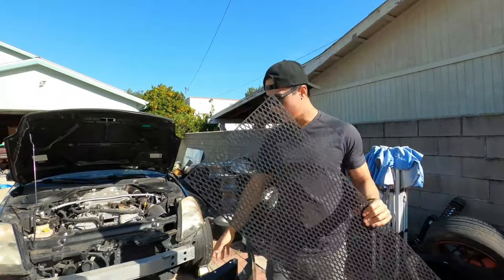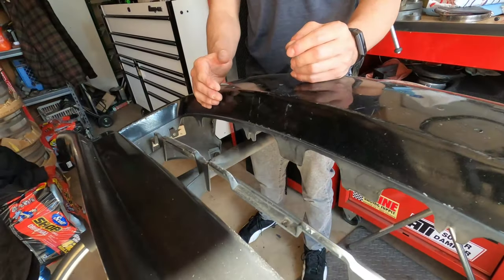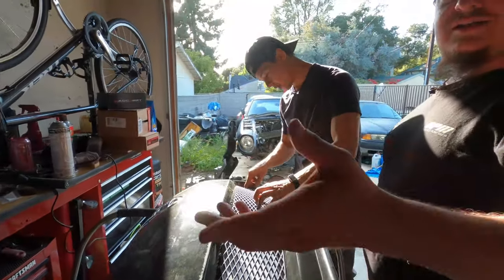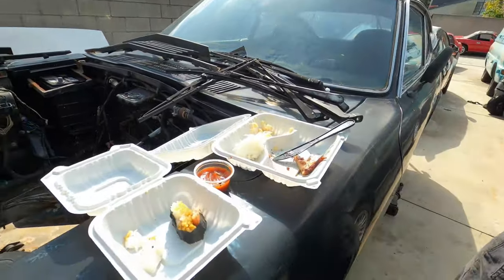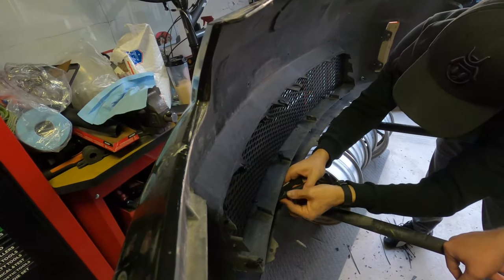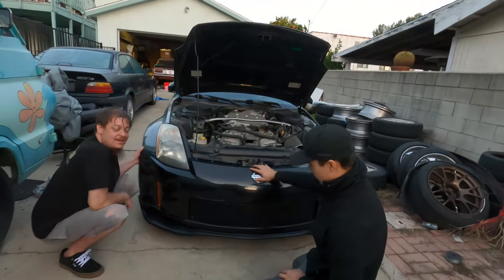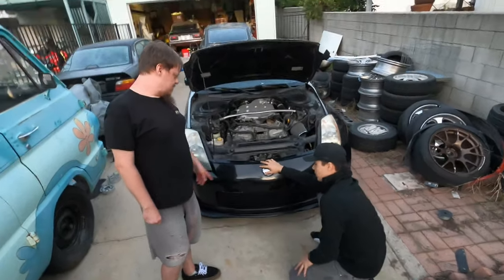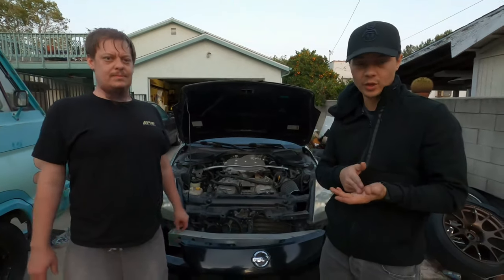350Z FRONT GRILL INSTALL! CHEAP! eBay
Hello everyone!

Today we are on step 2 of Albert's front bumper refresh!

Universal Diamond Pattern front grill can be found here: